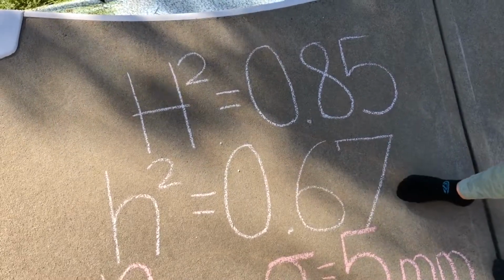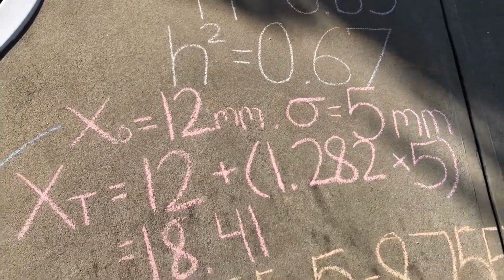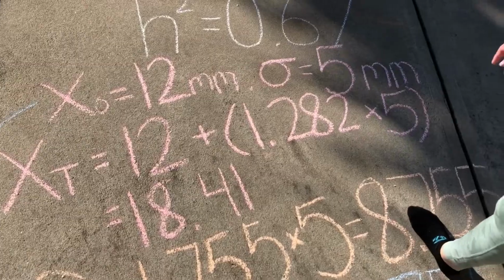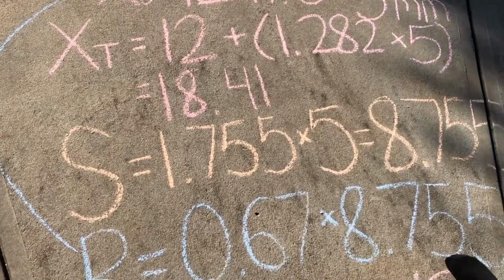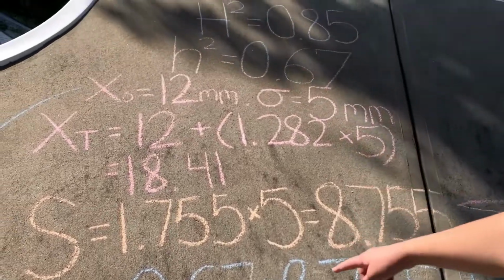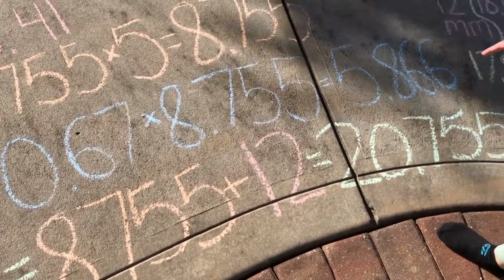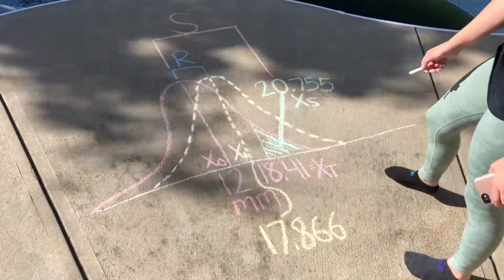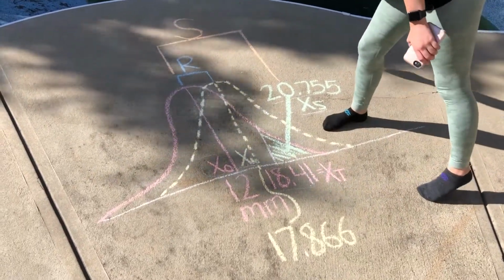Abby Dewey Exam 5 Mini Video 2: Prompt 5-2A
Abby Dewey GN 311, Section 2
Exam 5 Mini Project 2, Prompt 5-2A

References:
Exam 5 Lecture Slides, GN 311 NCSU, Spring 2020 (for information AND table used in the video)
Pickerel Frog. Anna Tarter, University of Georgia.